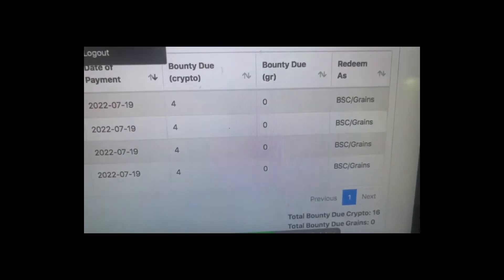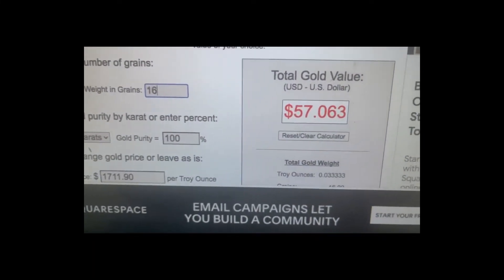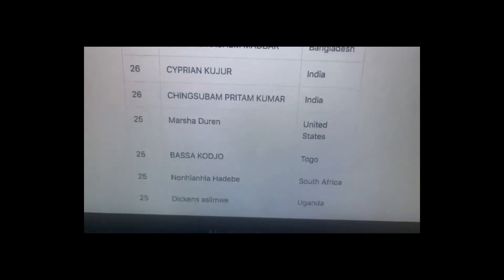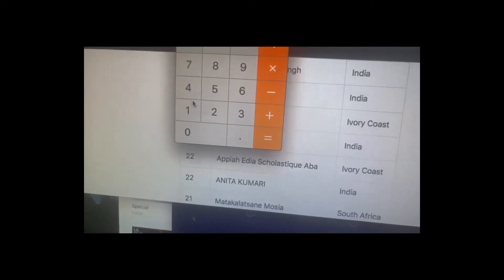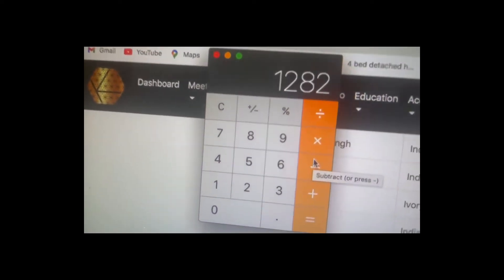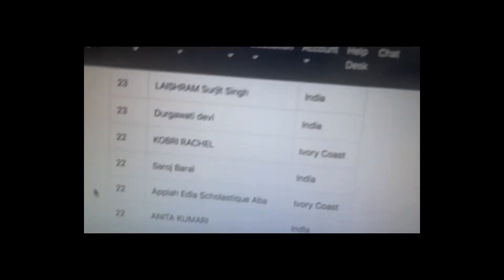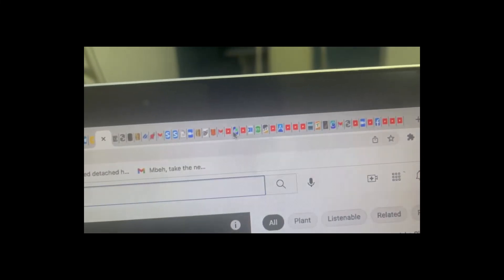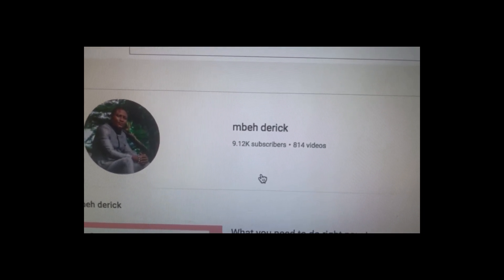See how I made $1000 today!